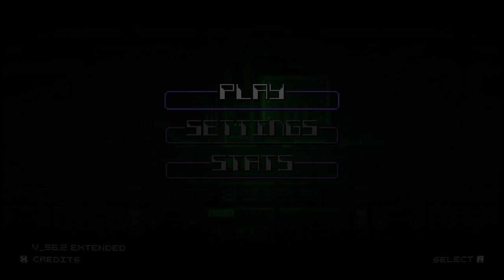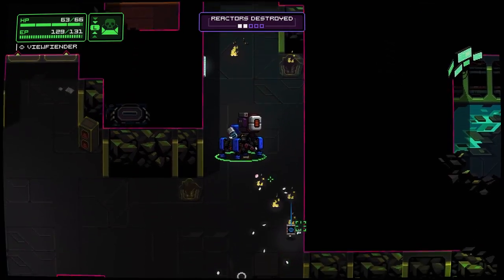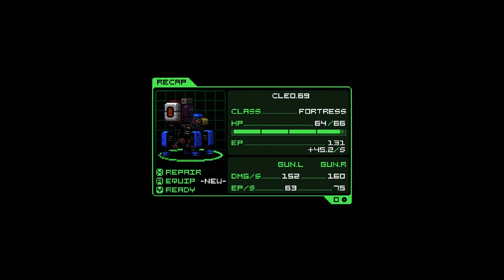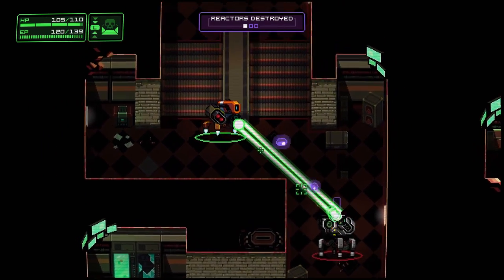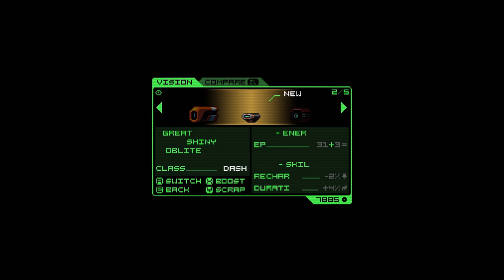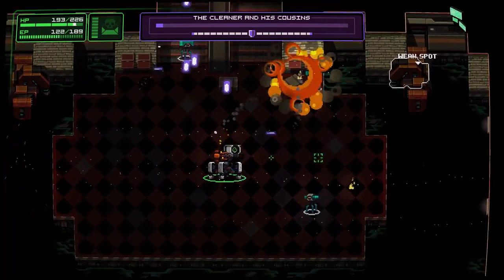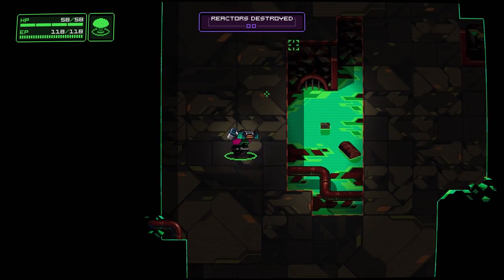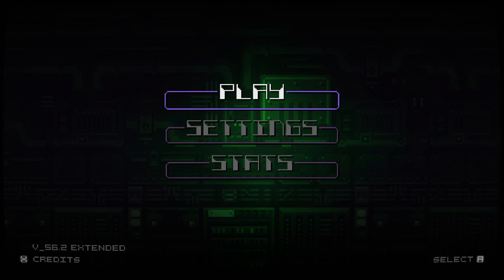Neurovoider Switch Gameplay